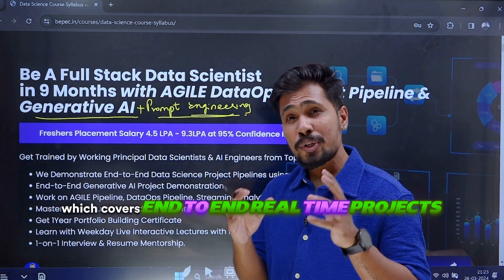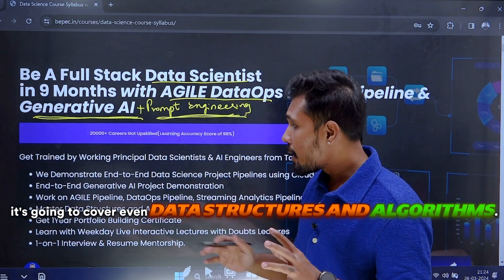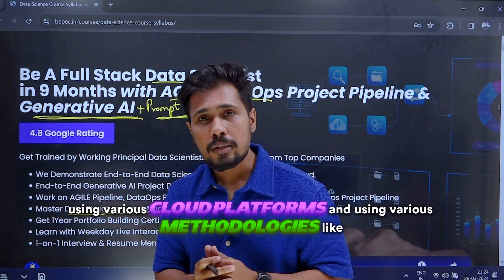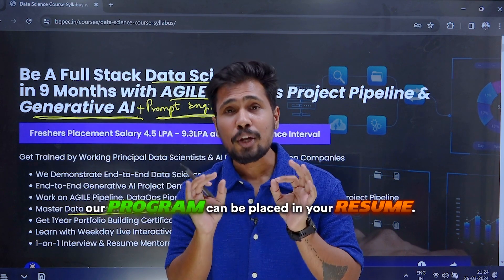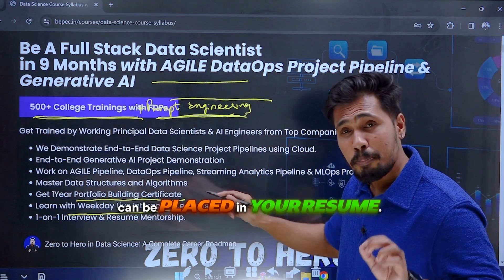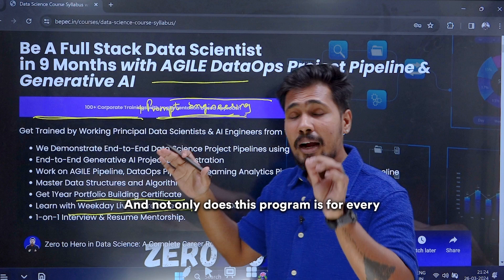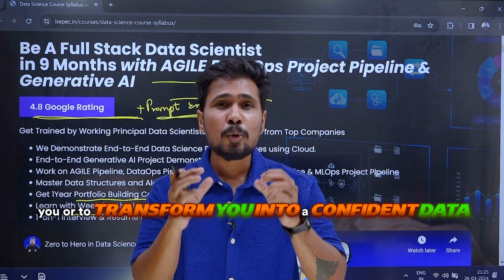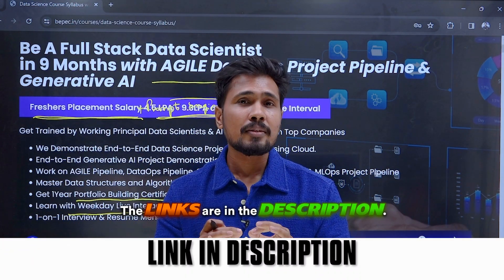Work on Data Science + Generative AI + Prompt Engineering End to End Projects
You + Right Roadmap + Right Projects = Successful Career Transition 💯🔥💼

✅ To work on AI, Generative AI, LLMs, Computer Vision, Prompt Engineering & Cloud Based End-to-End Projects, Please join our AI Career Transition Program with Internship

✅ To work on Data Science, Generative AI, Prompt Engineering & Cloud Based End-to-End Projects, Please join our Data Science Career Transition Program with Internship

✅ To work on Data Analytics, SnowFlake, Power BI, Python, SQL & Cloud Based End-to-End Projects, Please join our Data Analytics Career Transition Program with Internship

✅ To work on Data Engineering Projects using DataOps with Cloud Based End-to-End Projects, Please join our Data Engineering Career Transition Program with Internship